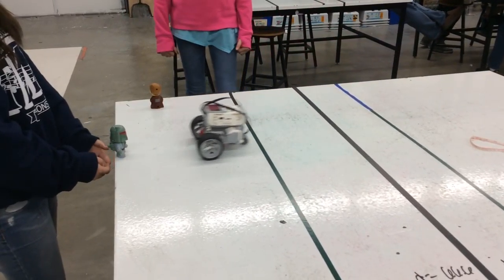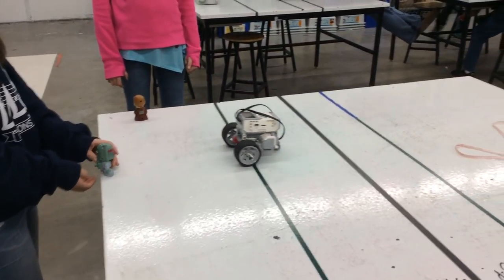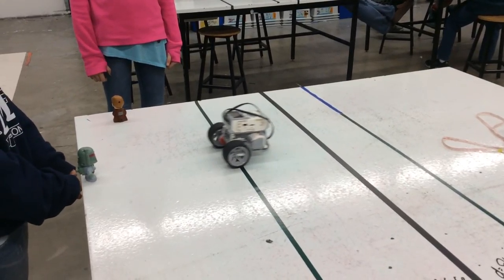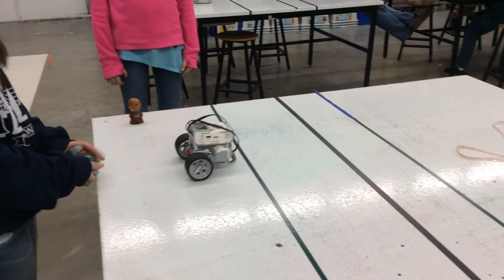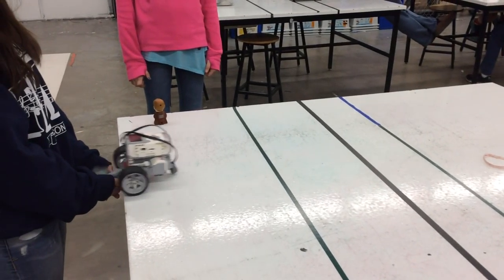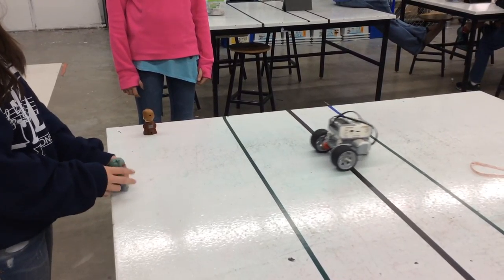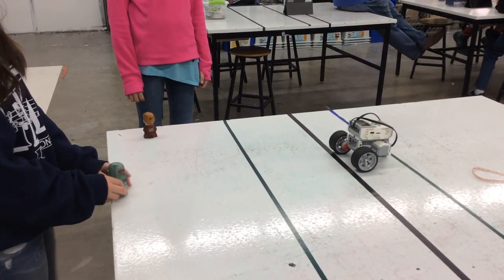Paige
Measuring diameter to help calculate circumference, students had to then use circumference to calculate the number of rotations to program their robots to drive forward to knock an object (Star Wars bobble head!) off the table from different given distances.